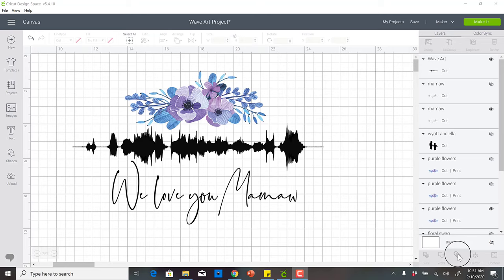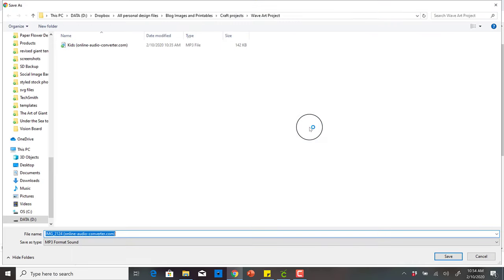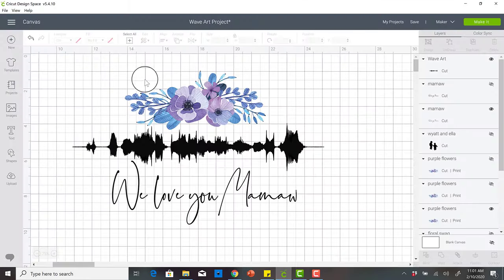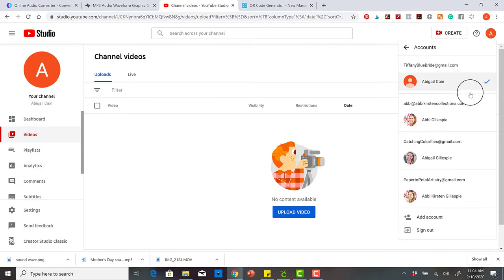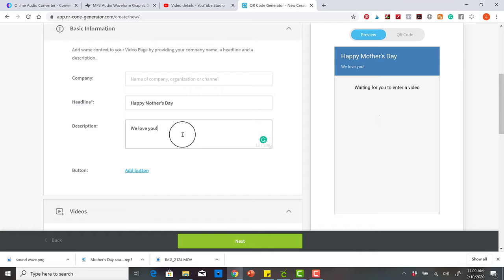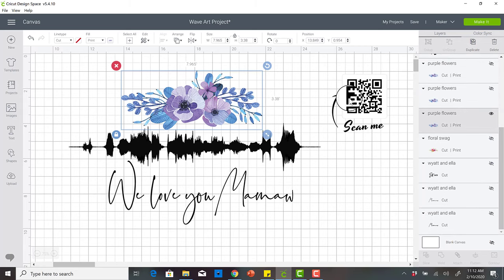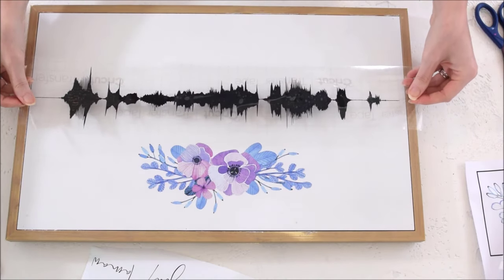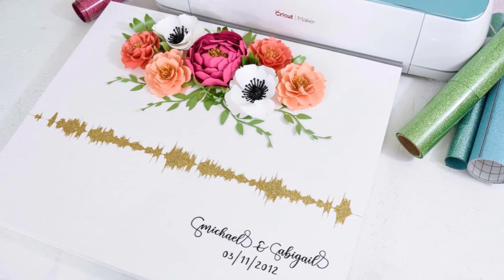DIY Soundwave Art - How to convert a video into soundwave art step by step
In this tutorial, I will show you step by step how to convert a video into an audio file that can be turned into a soundwave art image for a wood sign or canvas.